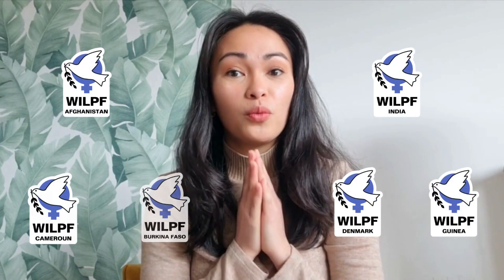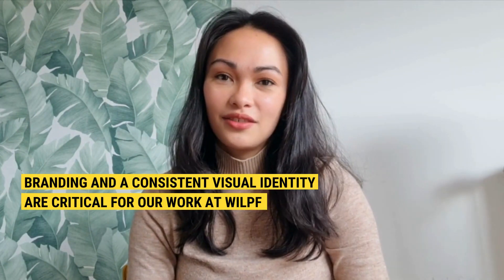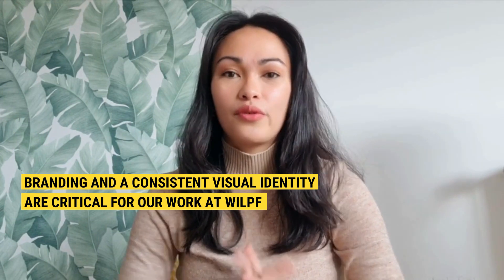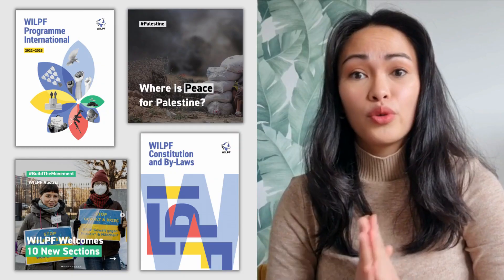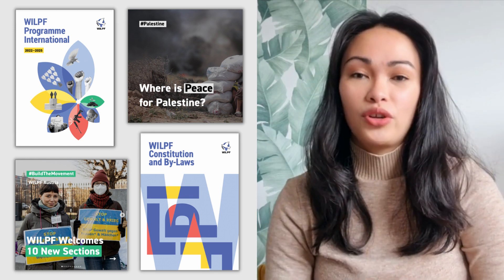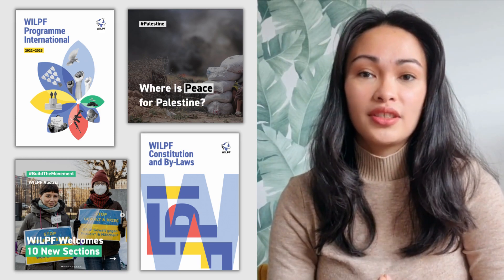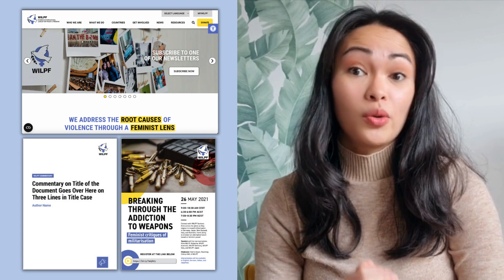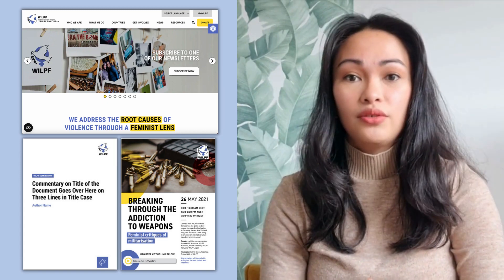Brand Manual Toolkit by Lycelle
In this video, we'll explain the importance of branding and visual identity at WILPF. Our visual identity communicates our values, mission, and impact and helps us differentiate ourselves from other organisations.

We're excited to introduce our toolkit which contains all the resources you need to become a champion of WILPF's visual identity and help us create a more significant impact in the world.